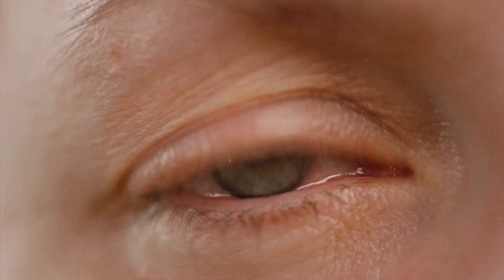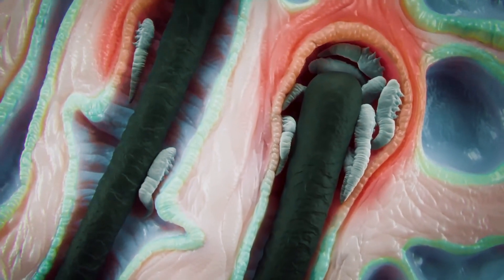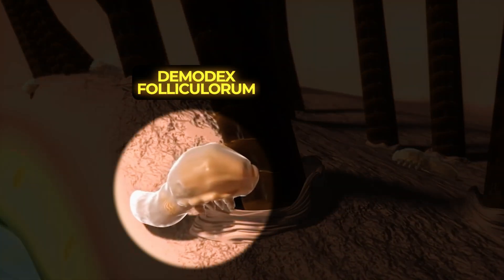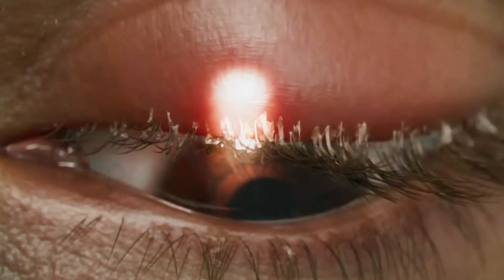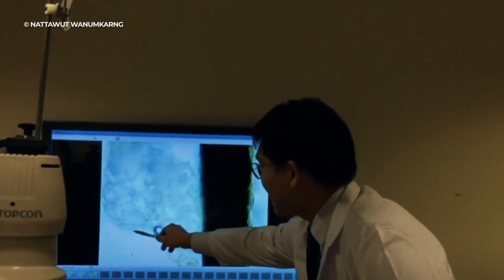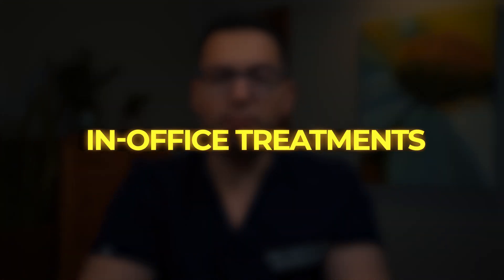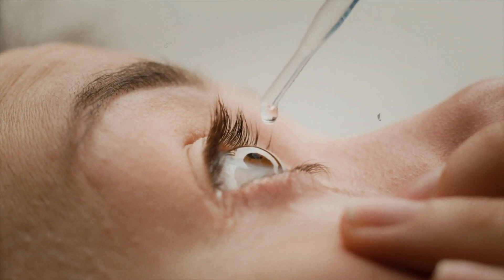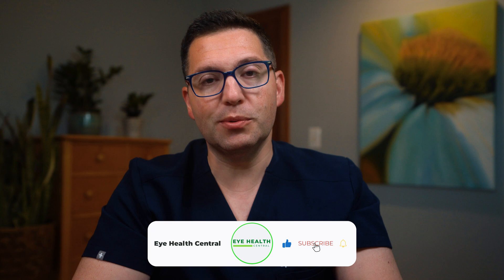Demodex Blepharitis: The Hidden Eye Condition You Need to Know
Discover how to avoid a major eye health mistake with our comprehensive guide to Demodex blepharitis. If you're dealing with itchy, red, or crusty eyelids, you might be facing more than just dry eyes. In this video, we unpack everything you need to know about Demodex blepharitis—its causes, symptoms, and effective treatments. Learn tips on choosing the right treatment, managing this condition, and the clinical trial results of various methods.

- Understanding Demodex blepharitis and its symptoms
- Effective treatments including tea tree oil and in-office procedures
- Importance of regular eyelid hygiene
- When to consult a healthcare professional

Avoid letting this common issue go undiagnosed. Remember, managing Demodex blepharitis involves ongoing care, so always consult a healthcare professional for personalized advice.

CHAPTERS:
00:00 - Intro
00:31 - Demodex Blepharitis Overview
01:40 - Causes and Symptoms of Blepharitis
03:05 - Diagnosing Demodex Blepharitis
04:13 - Treatment Options for Demodex Blepharitis
09:18 - Outro